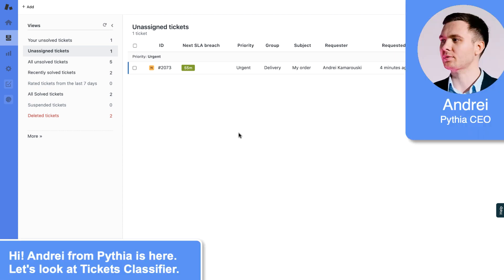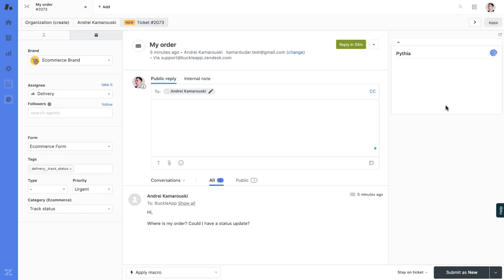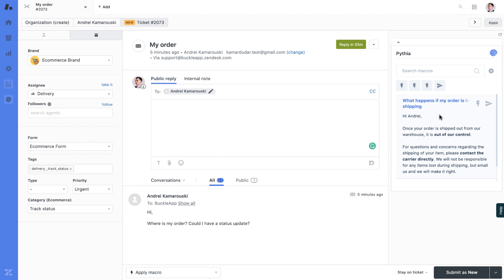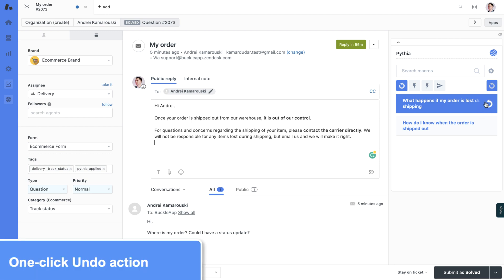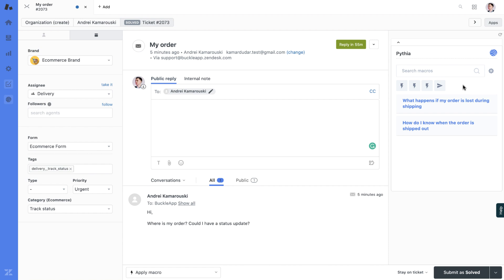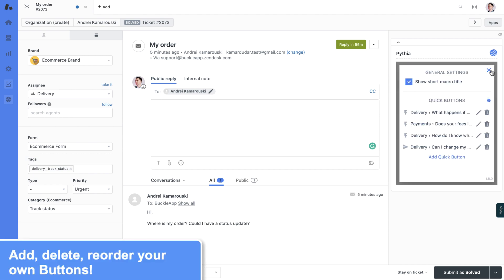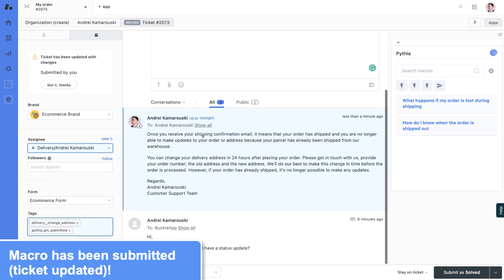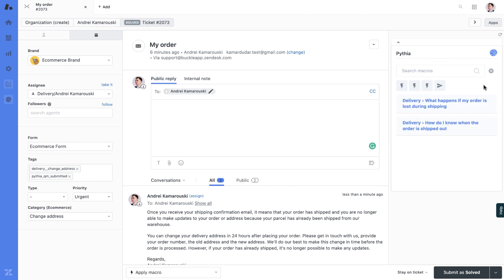Pythia – Advanced Macros for Zendesk Support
The video explains how the Advanced Macros app works in Zendesk Support.

With Advanced Macros you have next benefits in Zendesk:
– Instant Replies Suggestions
– One-click reply actions for macros
– Search over titles and text
– Multiple Brands and Languages support
– One-click preview of the reply
– One-click buttons for most used macros